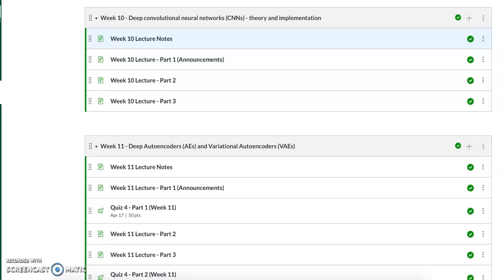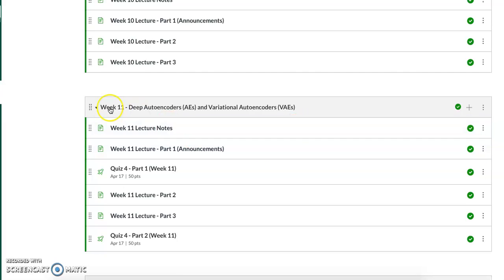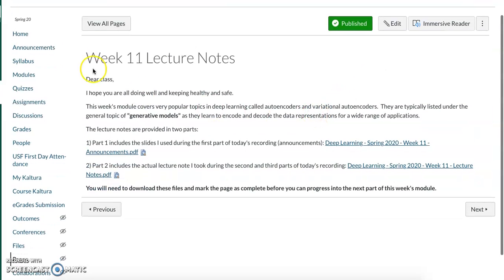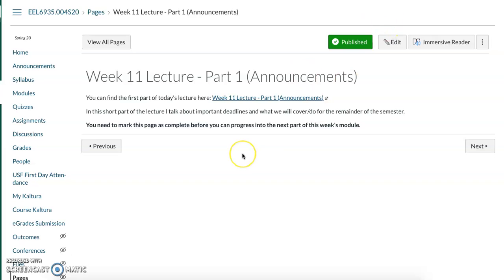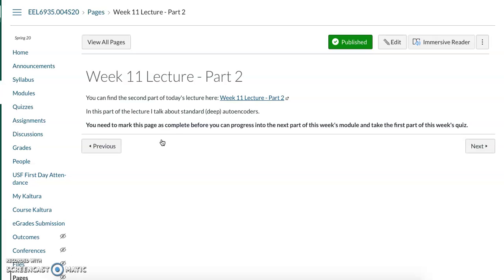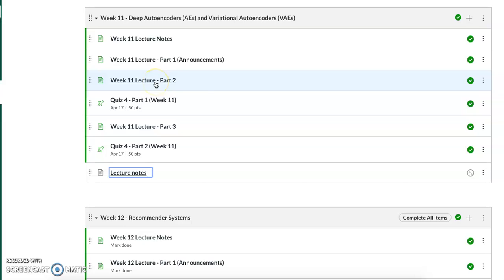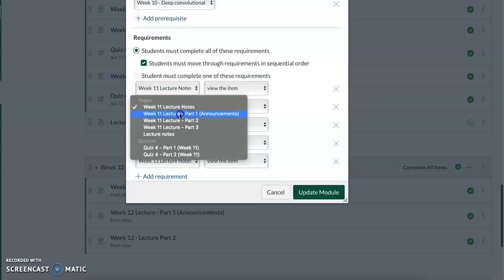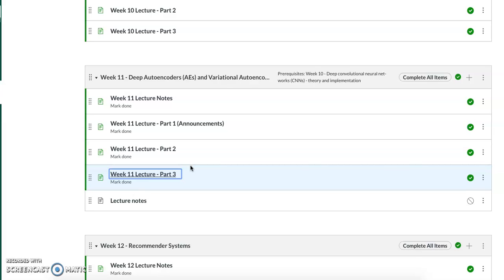Ismail Uysal - Using Canvas Modules effectively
I talked about how I use Modules and structure my courses for uniformity of course content and delivery throughout the semester. By Ismail Uysal